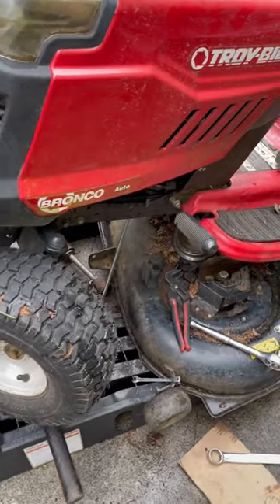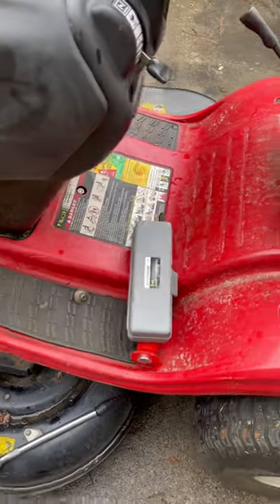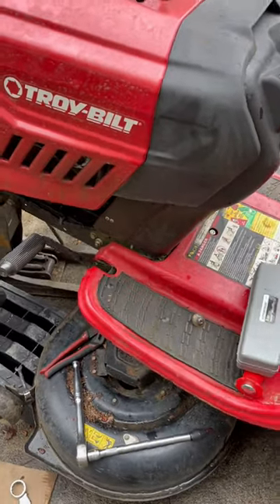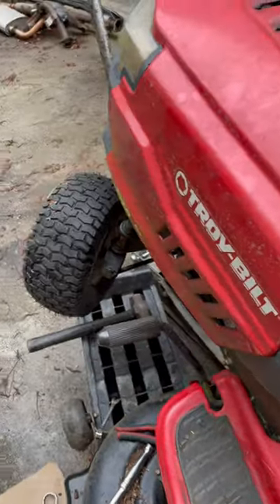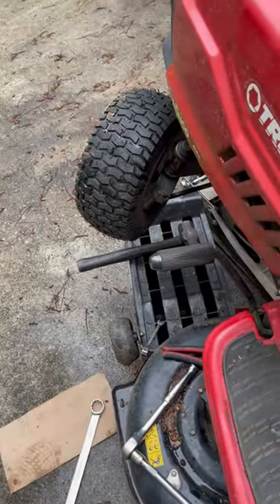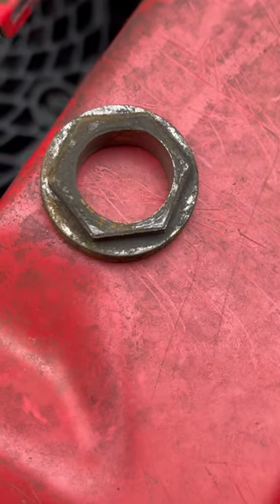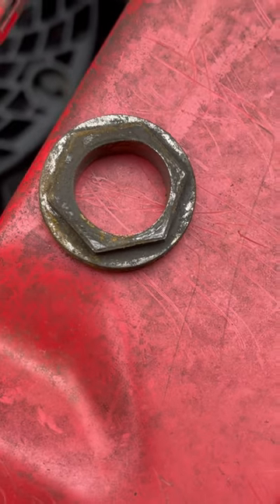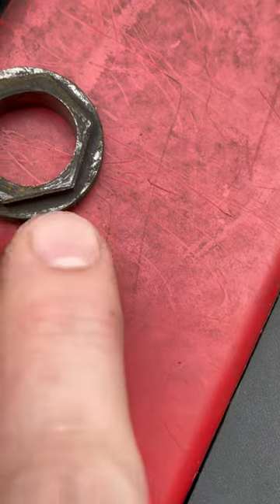Riding Lawn Mower not Turning when you turn the Steering-wheel? Try this $5 buck fix and save it!!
This is a Troy-Bilt Bronco Auto riding mower this may work for other models or be very similar.

Link for bushing:

Replaces Part Number:13229, 741-0656A, 941-0656A ID: 5/8", OD: 7/8", Ht: 1/4 "

Replacement/Substituted Part Numbers: 941-0656A,941-0656,741-0656A,741-0656,45-071,225-002,13229 MTD: 741-0656, 941-0656, 941-0656A

Compatible with Fits Cub Cadet: Many GT1054, GTX1054, LGT1050, LGT1054, LTX1040, LTX1042, LTX1042KH, LTX1042KW, LTX1045, LTX1046, LTX1046KW, LTX1046M and LTX1046VT series lawn tractors

Compatible with Fits MTD: Most 13AA625P004, 13AP606H790, 13AP60TP090,13AP60TP290, 13AP616G597, 13AP616H597, 13AP616P790,13AP91GS897, 13AP91GT897, 13AP91KS897, 13AR91PP099, 13AR91PS099, 13AR91PS299, 13AT915T004, 13AV616G597, 13AV90GS897, 13AV90KS897, 13AV91GS897, 13AX90YT001, 13AX915T004, 13AX91KS897, 14AA815K790, 14AA945K004, 14AK945K004, 14AQ816H597, 14AQ816K597, 14AQ81GH897, and 14AQ81GK897 model yard tractors

Compatible with Fits Troy-Bilt: 13AA92KP066, 13AA93KP066, 13AA93KT066, 13AL91KS066, 13AL93KS066, 13AT91KT066, 13WQ92KP066, 13WQ93KP011, 13WX91KT066, 14AK94KK066, 14AR94KK066, and 14BR94KK066 model yard tractors